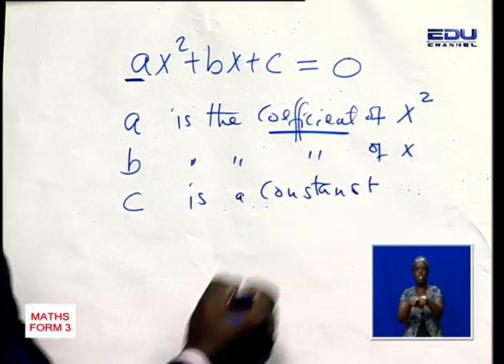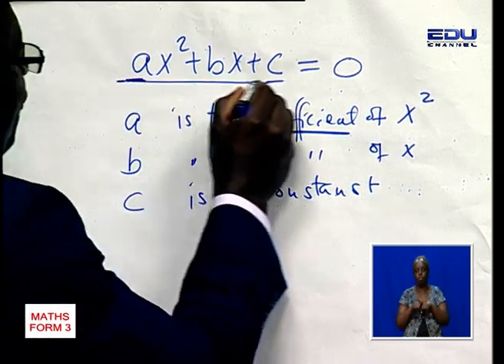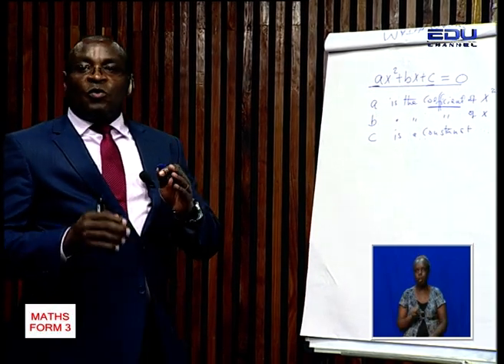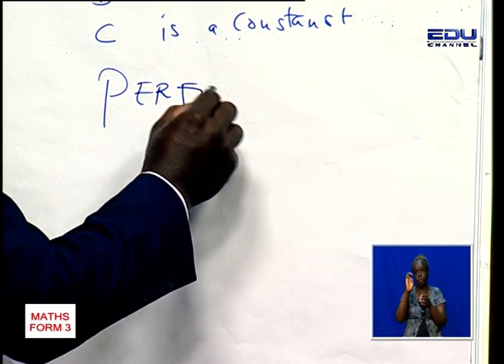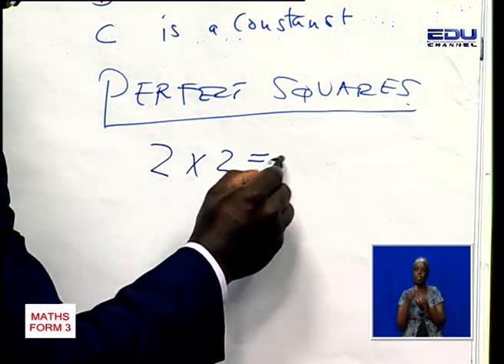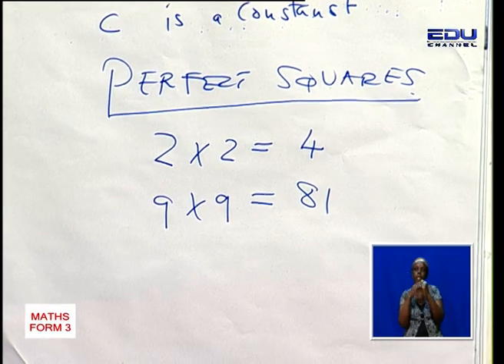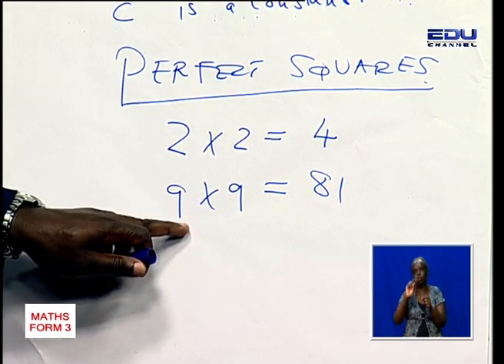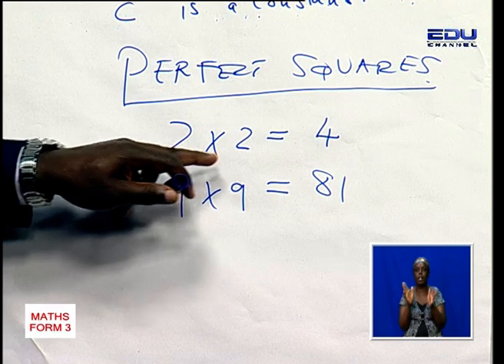Maths form 3